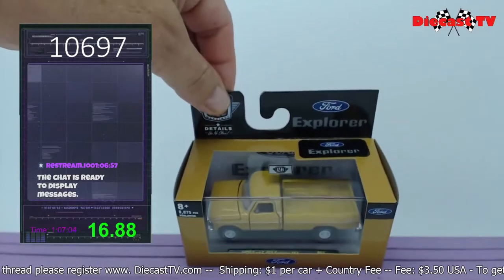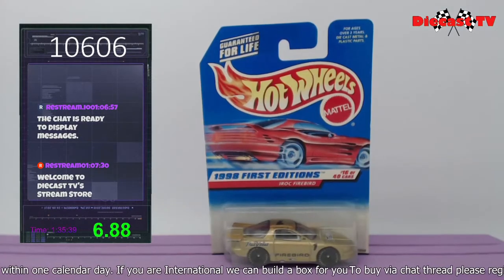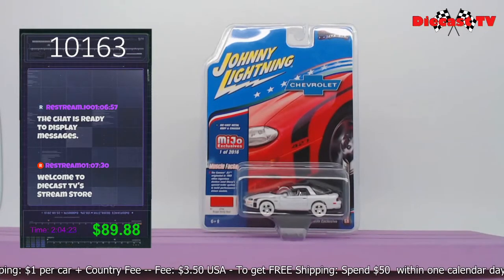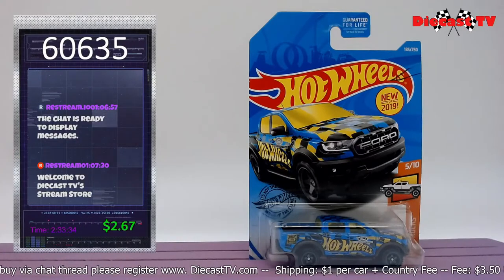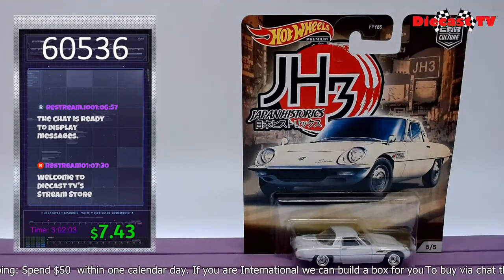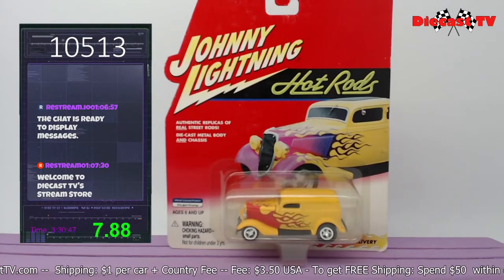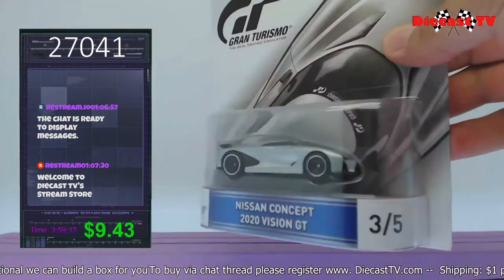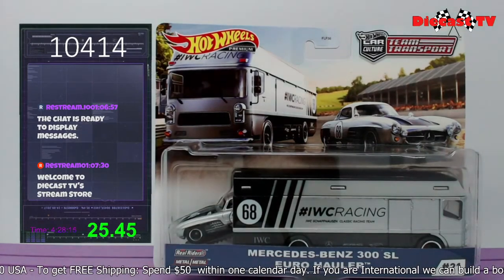Welcome To Diecast Tv !!!!!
Watch the exciting, entertaining car selling events.  We are a licensed Auction house, License Number AB3883.  Share with all your diecast diehards.